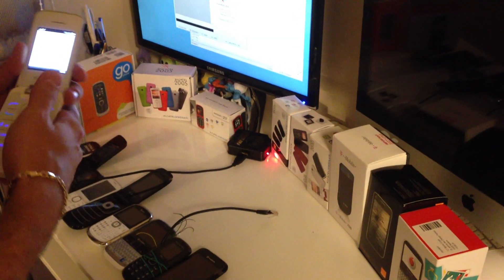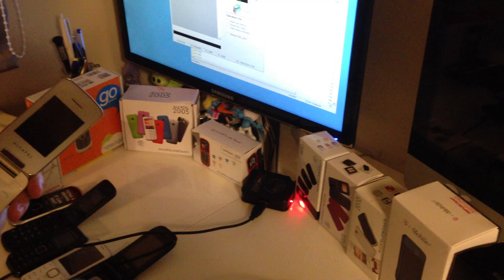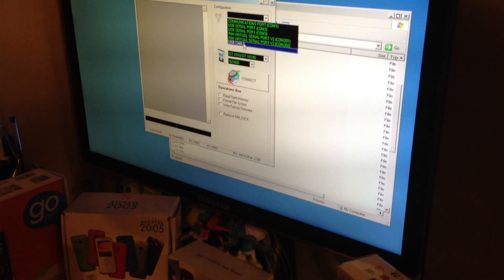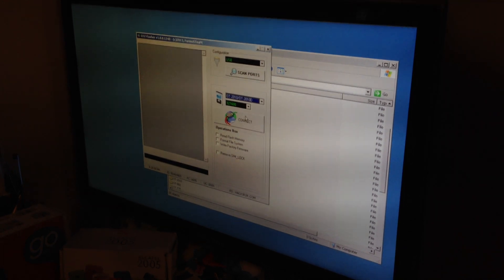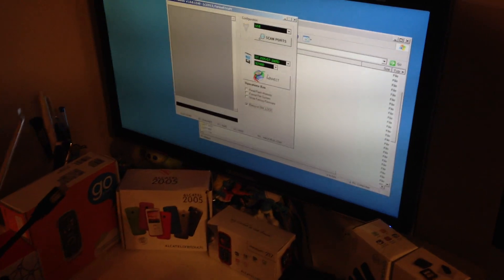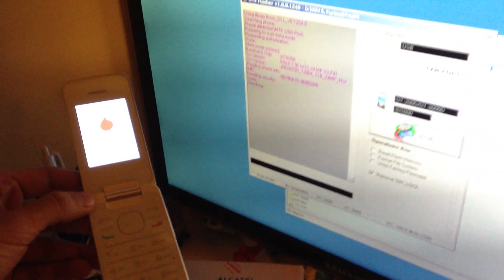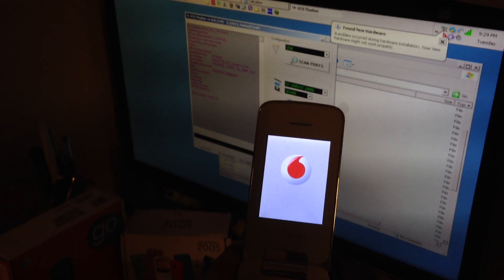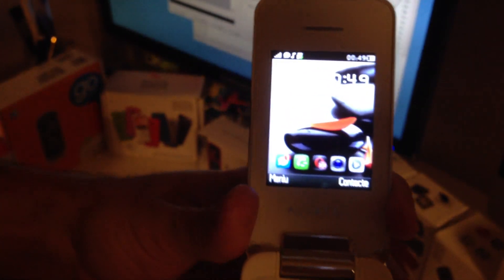ALCATEL OT-2010 DIRECT UNLOCK USING FURIOUSGOLD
HOW TO UNLOCK OT-2010 USING OTZFlasher PACK6.